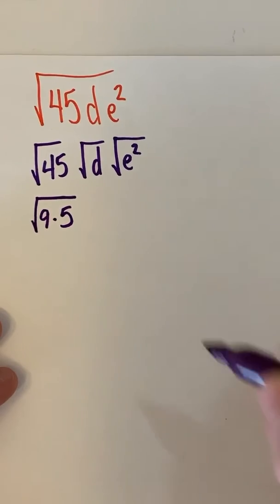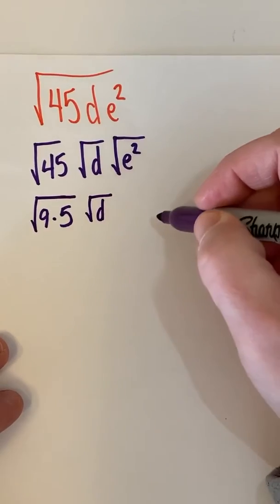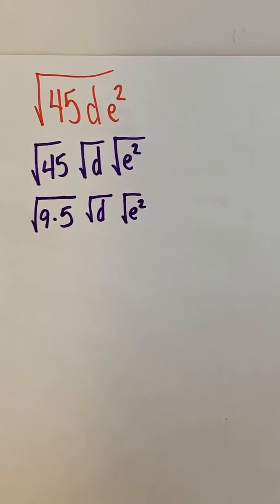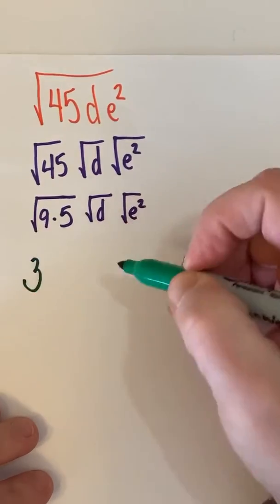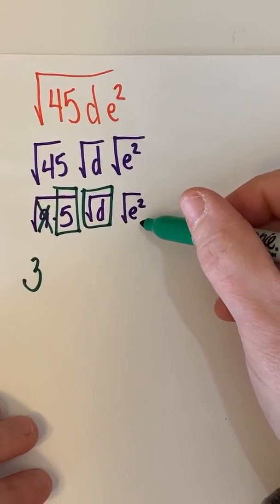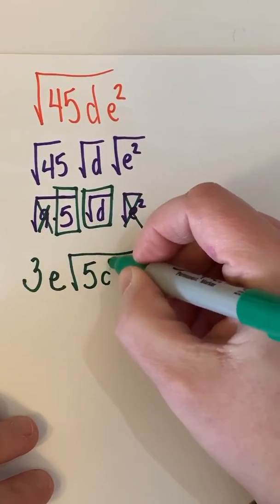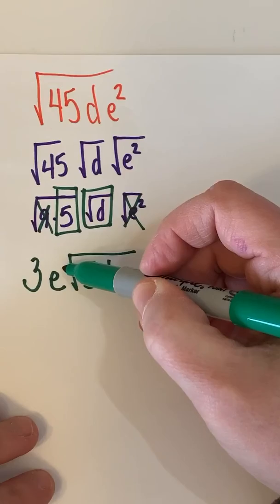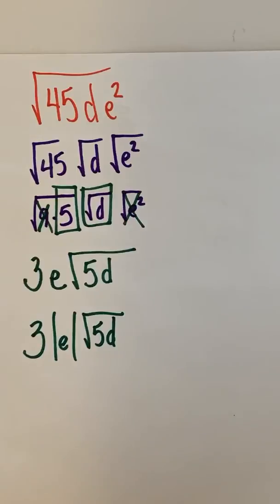March 23 - 5 of 6